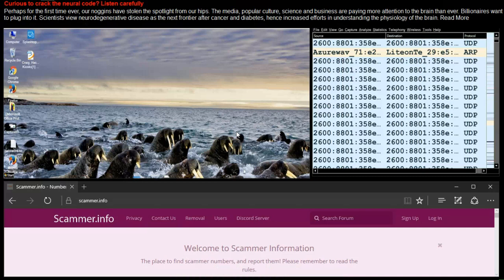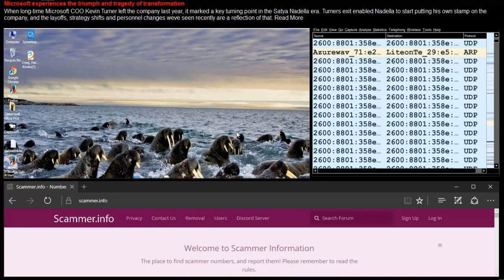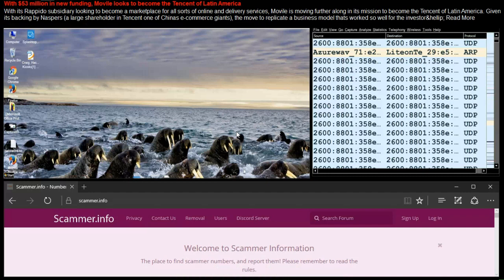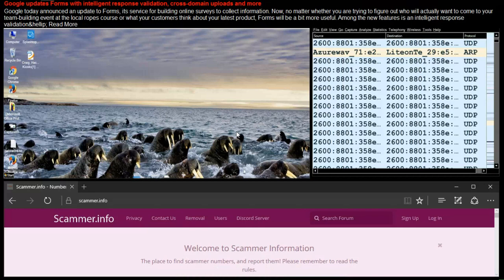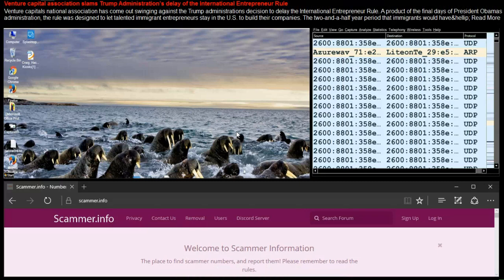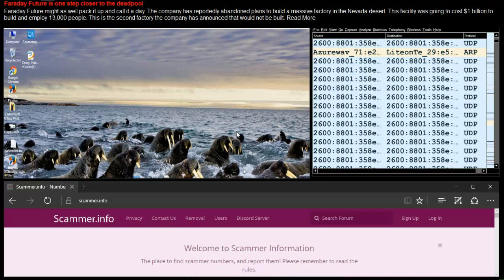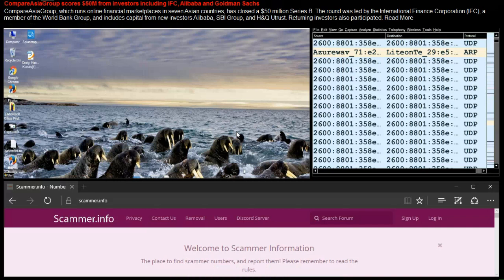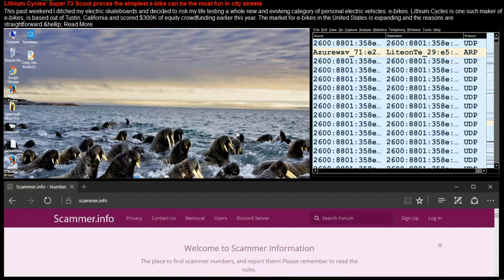Testicle suppooat scammers don't know how to listen or spell!